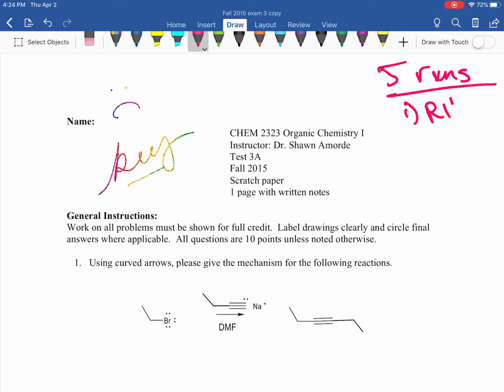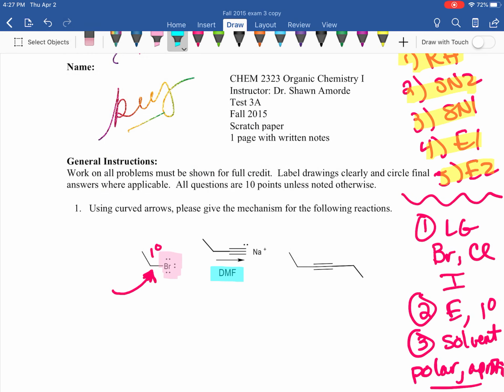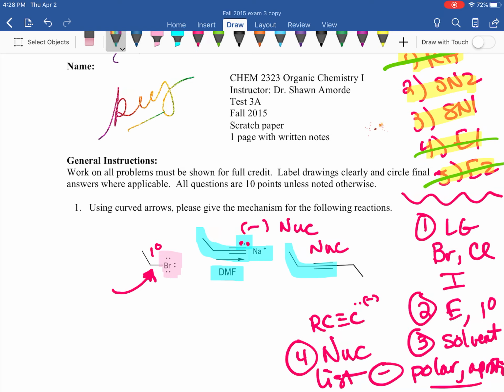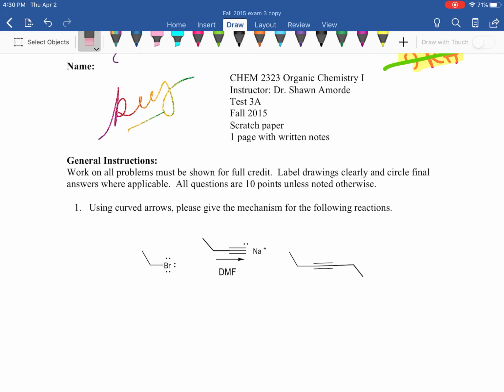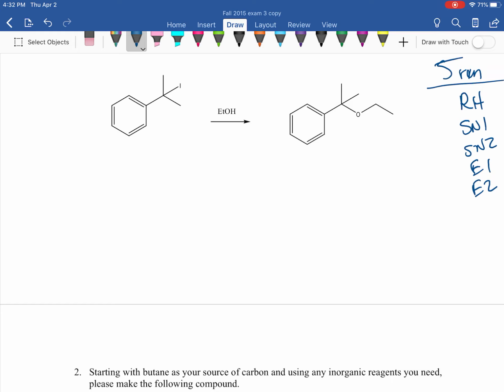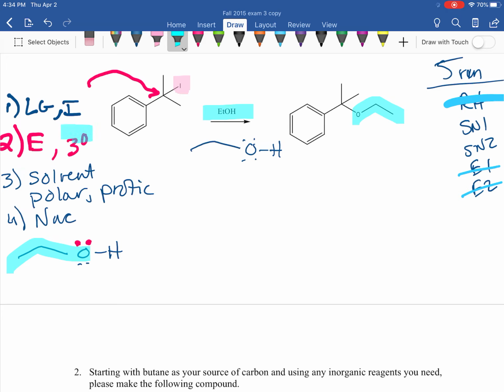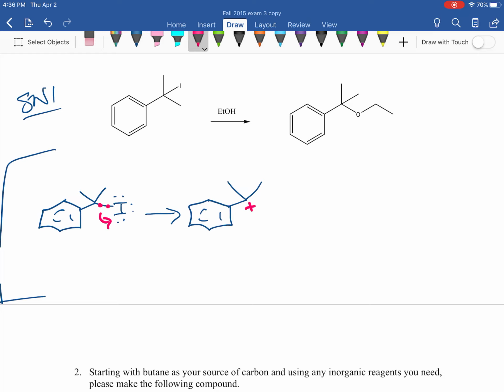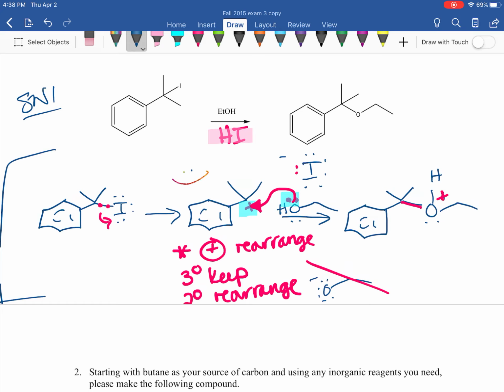April 2, 2020